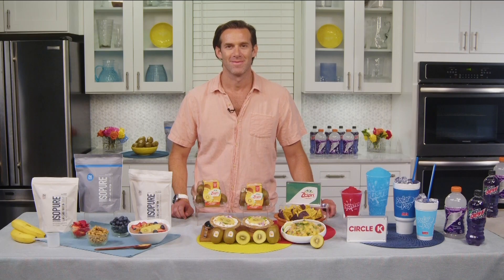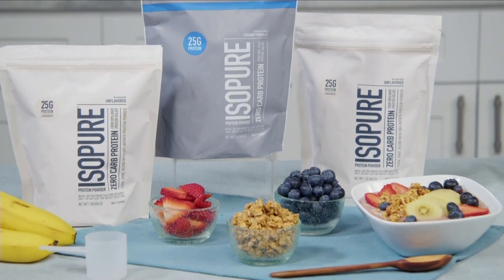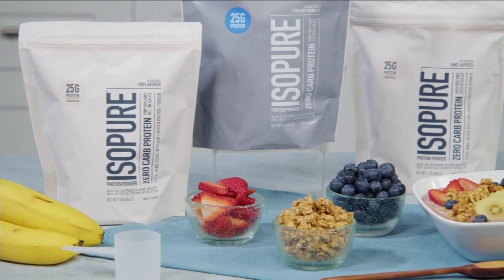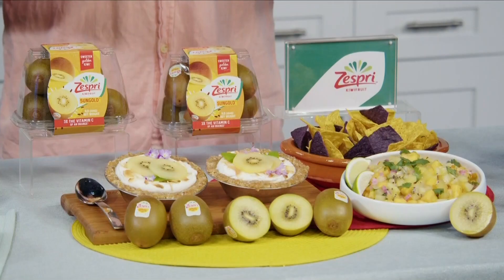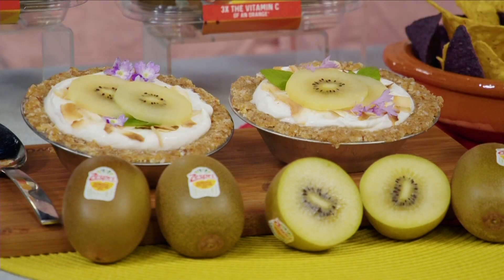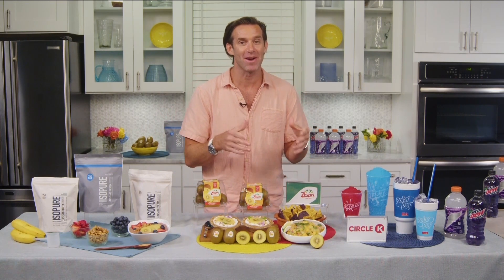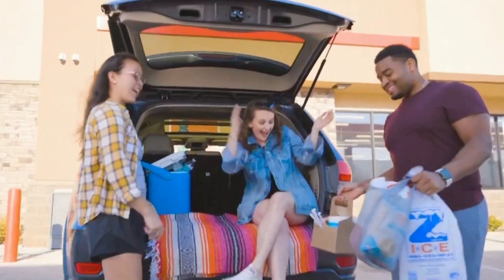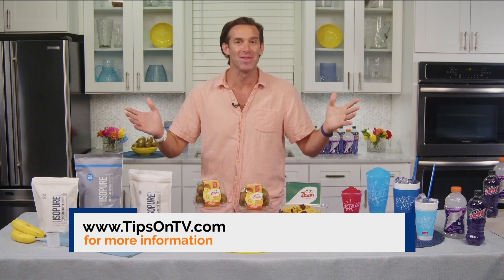Summer Eats with Chef James Briscione